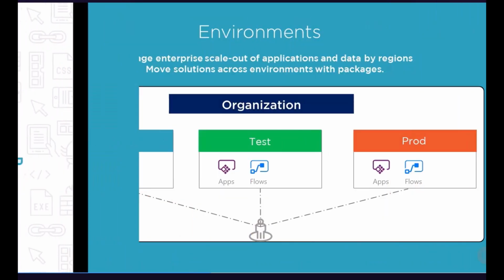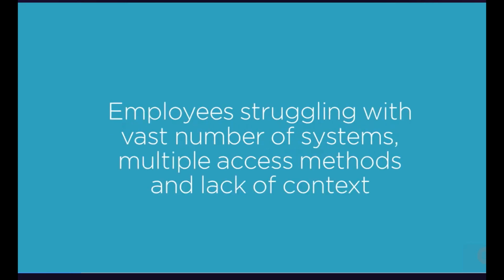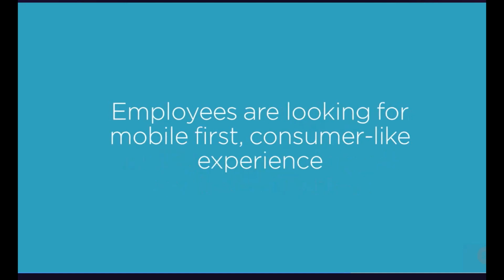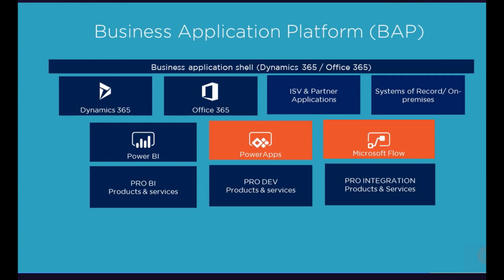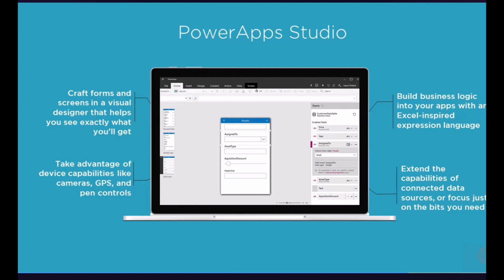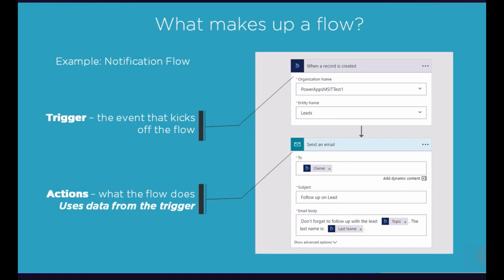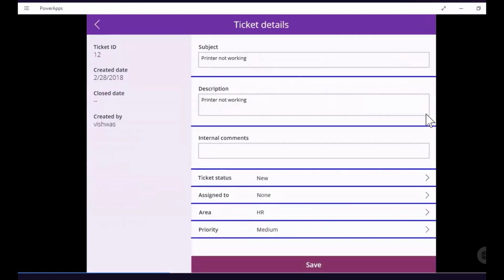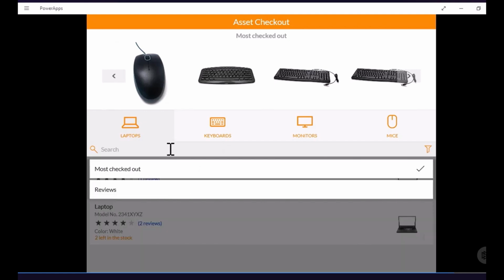Understanding Power Apps & Power Automate (Flow) in 20 Minutes | 4+ DEMOS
Want to automate your business processes and build powerful apps without coding? In this step-by-step guide, you’ll learn how to use Power Apps and Power Automate (formerly Microsoft Flow) to streamline workflows, eliminate repetitive tasks, and boost productivity fast.

In this video, we cover:
✅ What Power Apps is and how it works
✅ How Power Automate (Flow) connects your apps and services
✅ How to create automated workflows

Whether you're a business professional, IT admin, entrepreneur, or student, this tutorial will help you understand how to leverage tools from Microsoft to build smart solutions without complex coding.

🚀 By the end of this video, you’ll know how to:
• Automate approvals
• Connect SharePoint, Excel, Outlook & more
• Save hours of manual work
• Build apps tailored to your needs